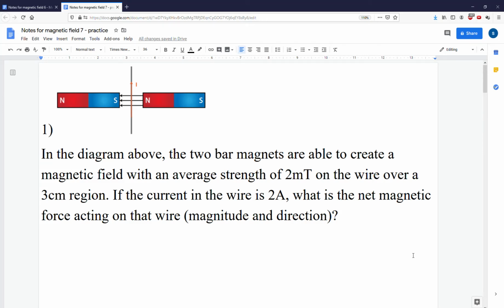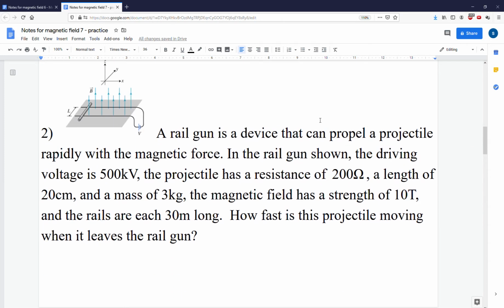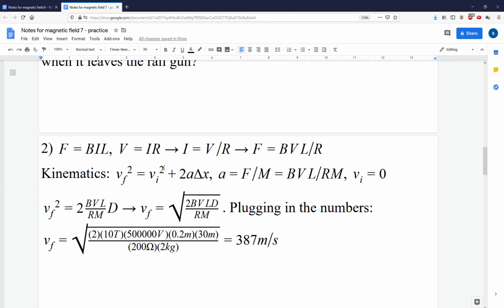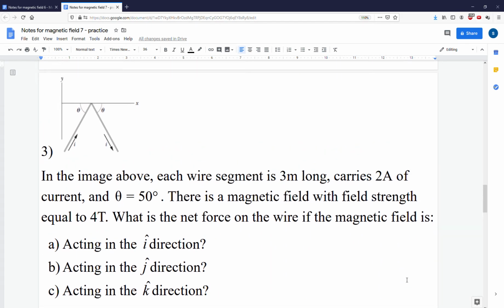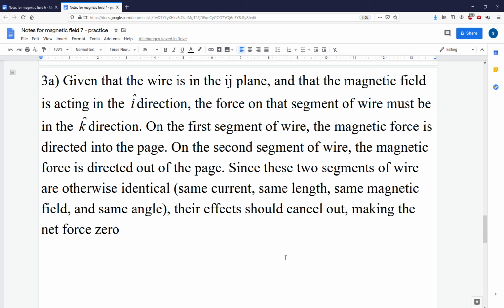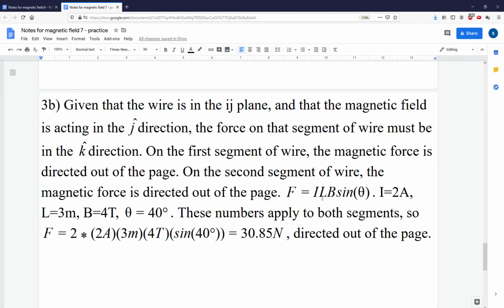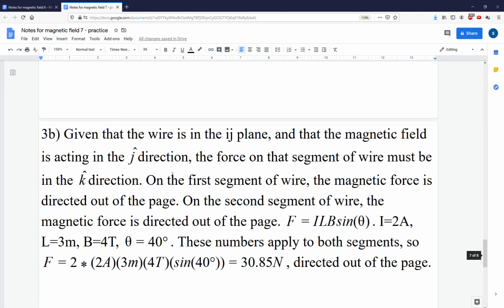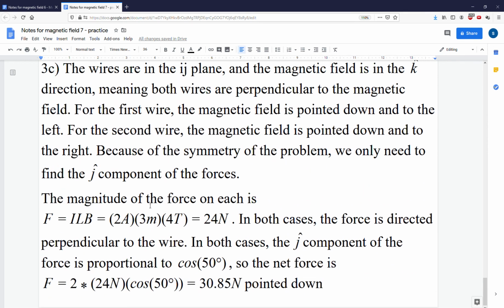Magnetic field 7 practice